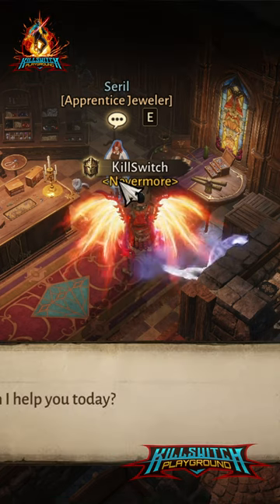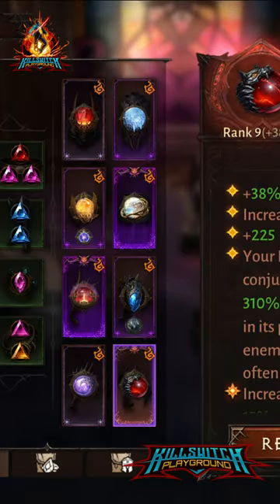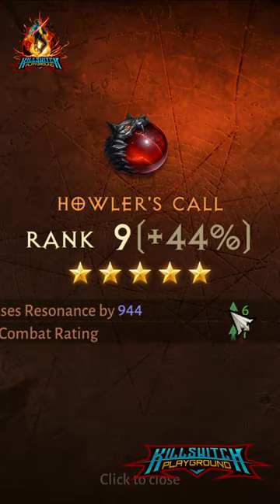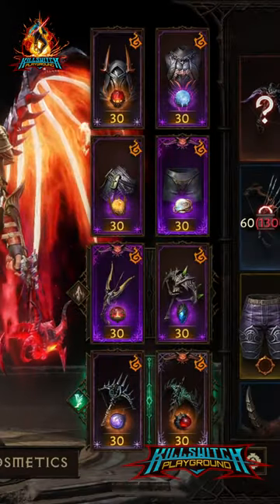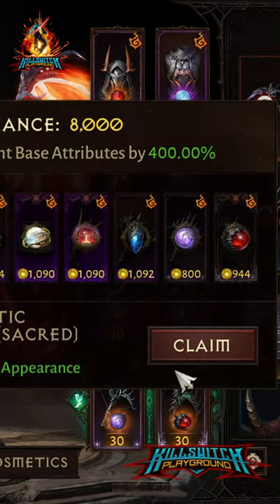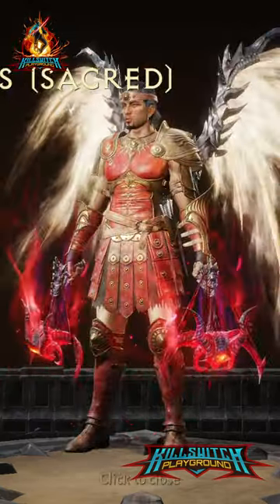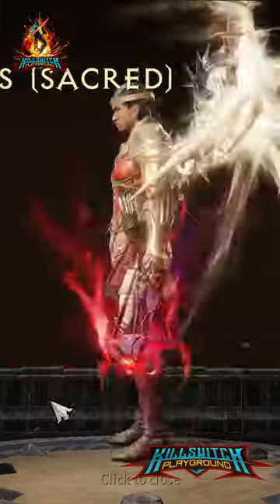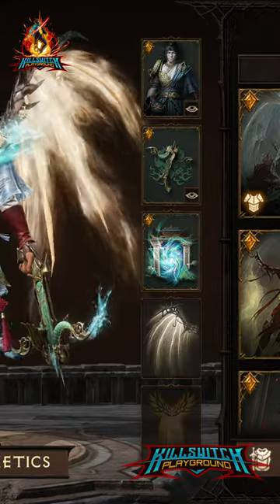Diablo Immortal - Final Resonance Wings | Season 24